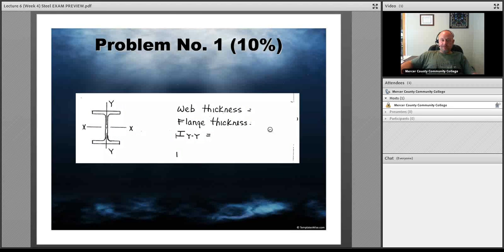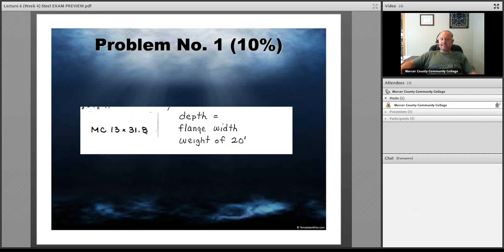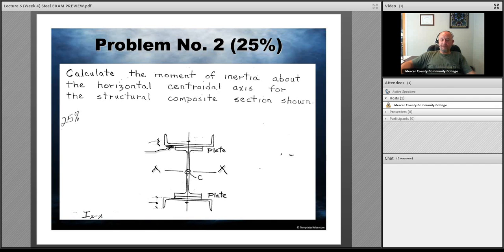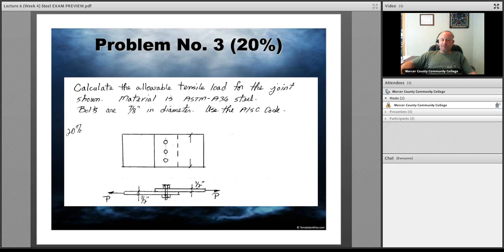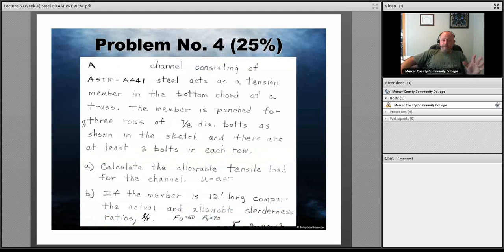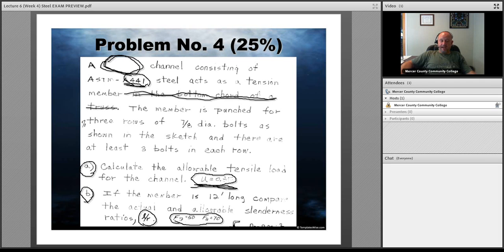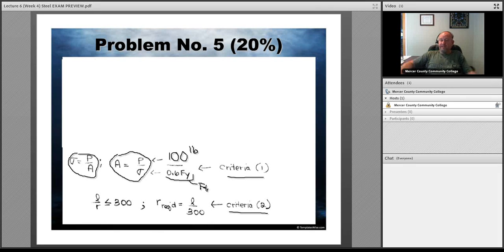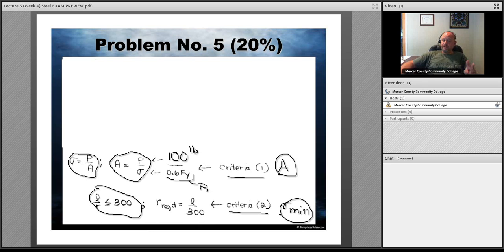CIV227 Exam Review 0